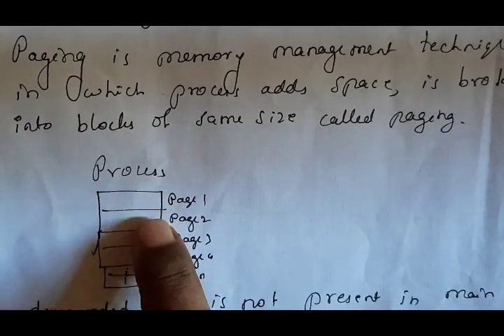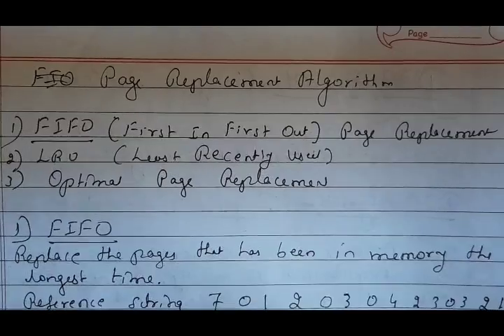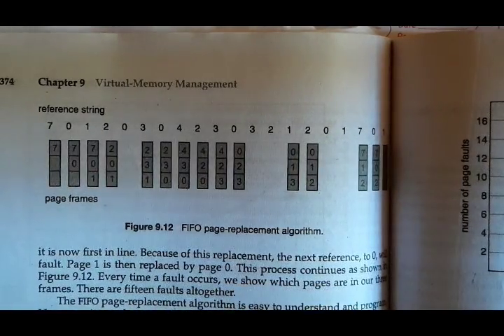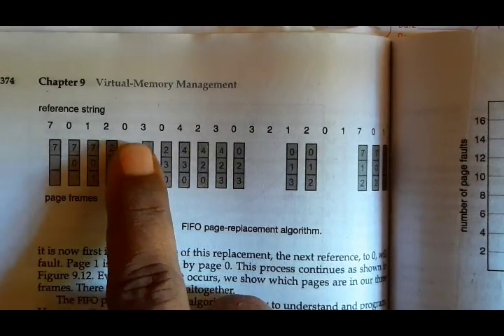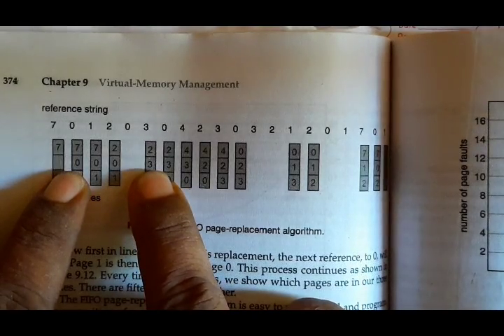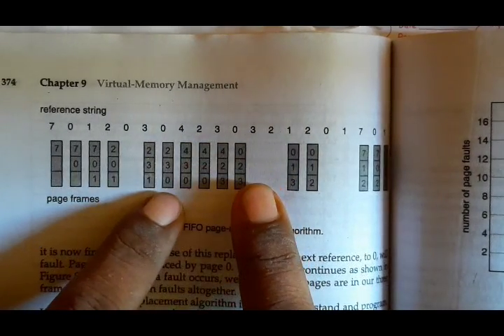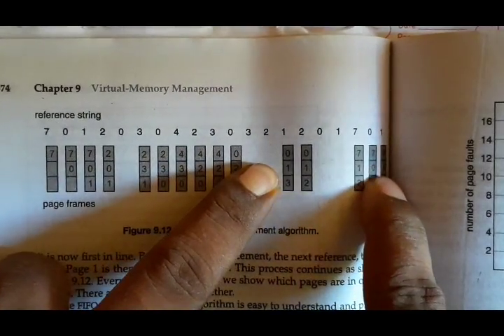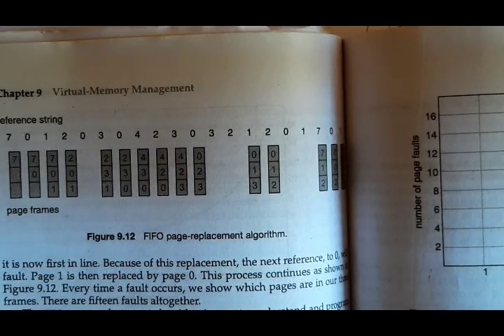OS - Module 4 - FIFO Page Replacement by Prof. Fayaz Shaikh